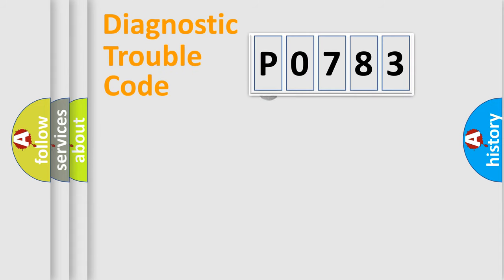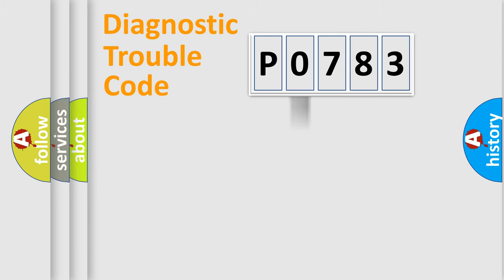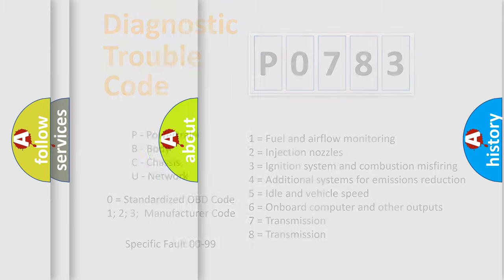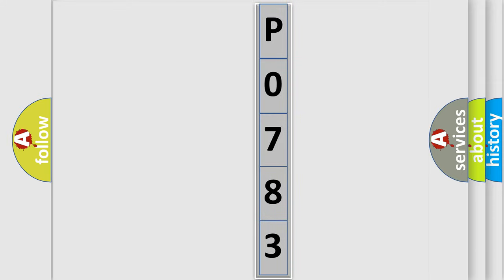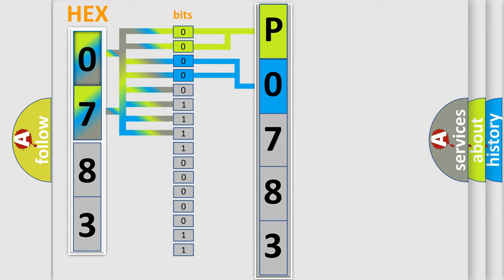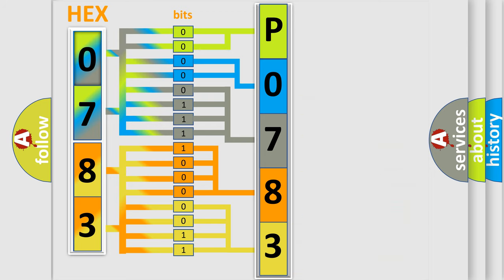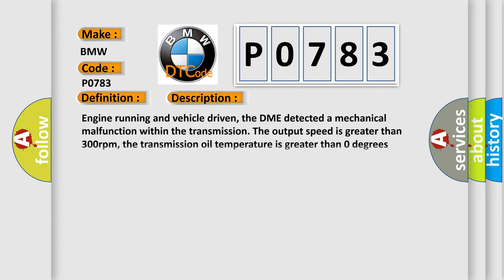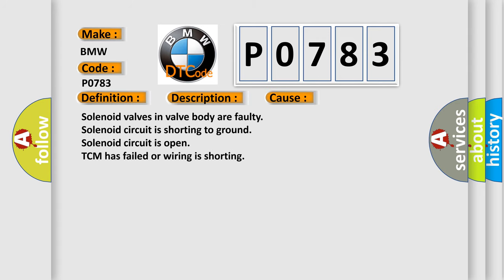DTC BMW P0783 Short Explanation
Contents:
0:21 Basic DTC analysis according to OBD2 protocol standard.
1:48 Insight into programming
2:58 A diagnostically understandable description of the Diagnostic Trouble Code
3:05 Basic error definition

Make:
BMW
Code:
P0783
Definition:
3-4 Shift Range Monitoring
Description:
Engine running and vehicle driven, the DME detected a mechanical malfunction within the transmission. The output speed is greater than 300rpm, the transmission oil temperature is greater than 0 degrees Celsius, the engine speed is greater or equal to 600r
Cause: